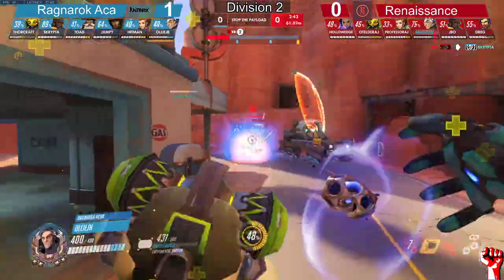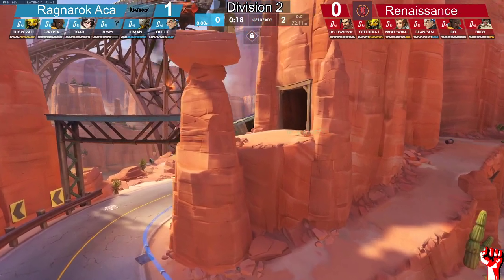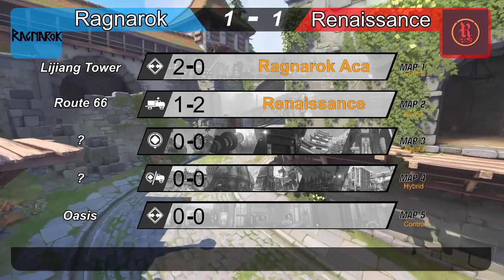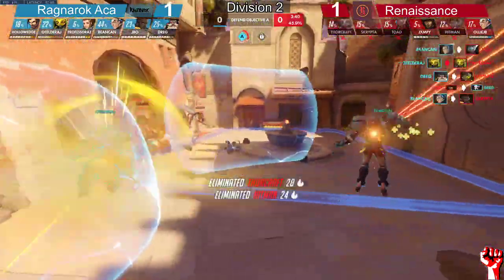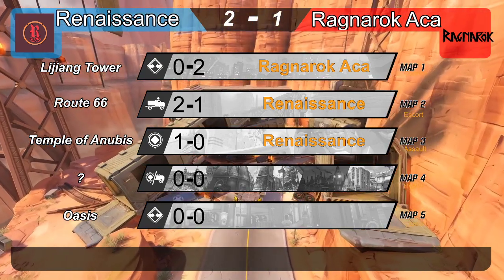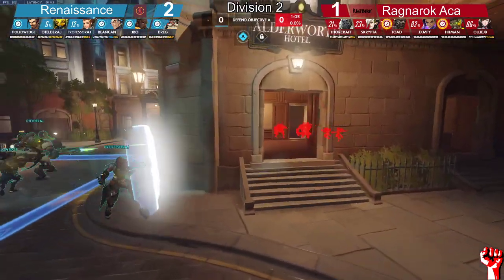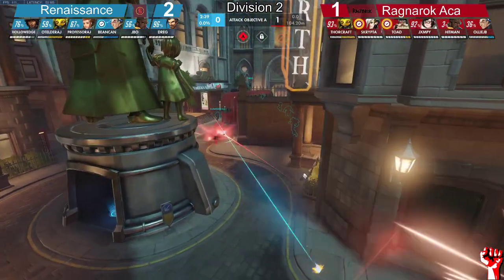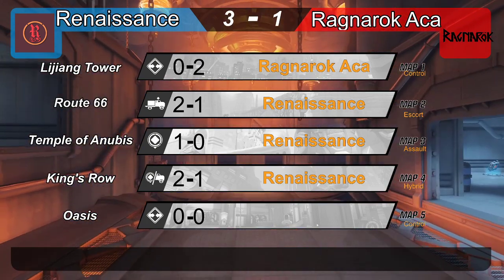Revolution Overwatch: Season 3 | Division 2 | Ragnarok Academy vs Renaissance